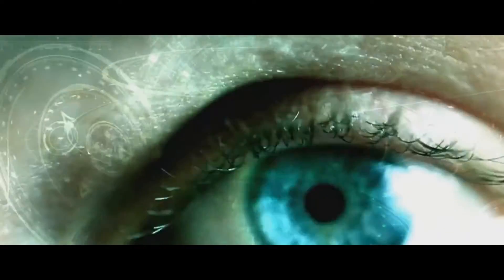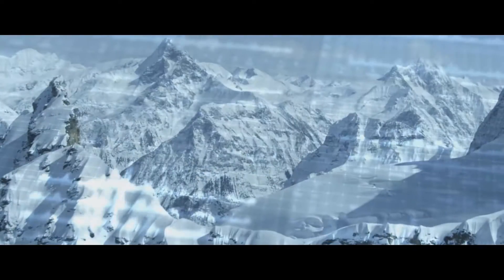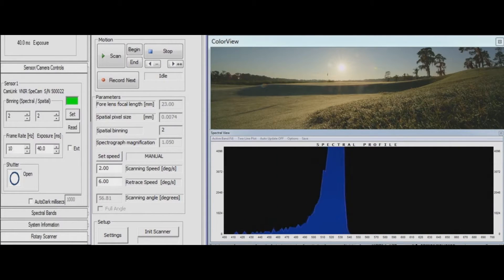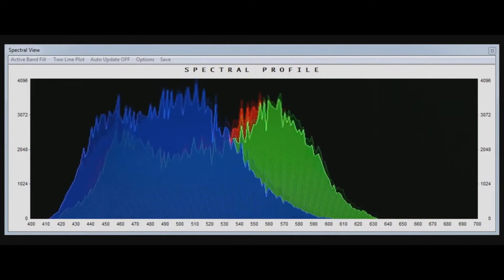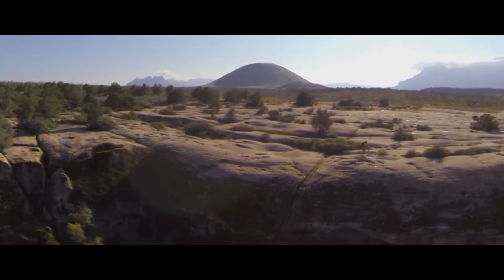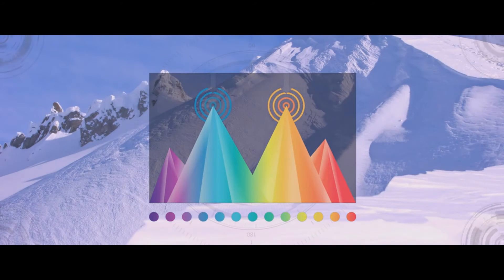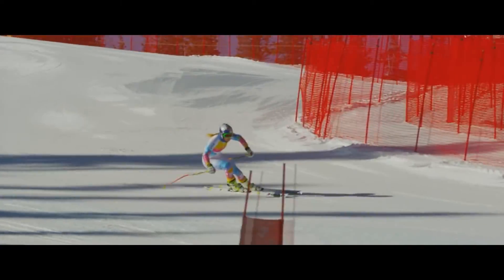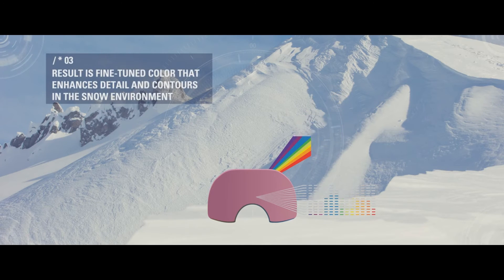Oakley Prizm Technology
Detailed explanation of Oakley Prizm technology.